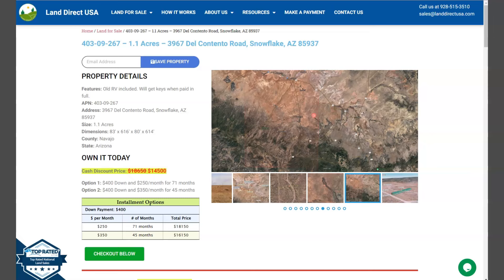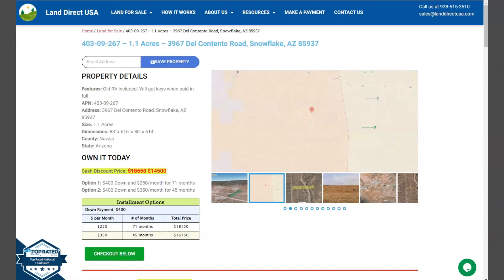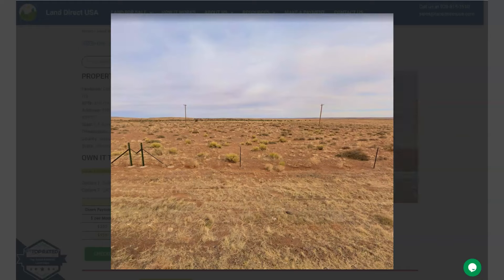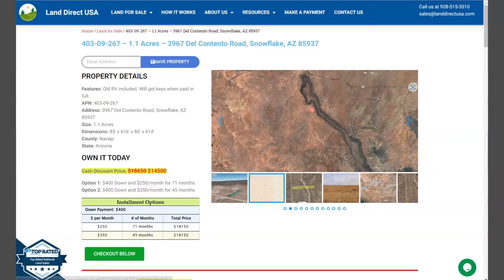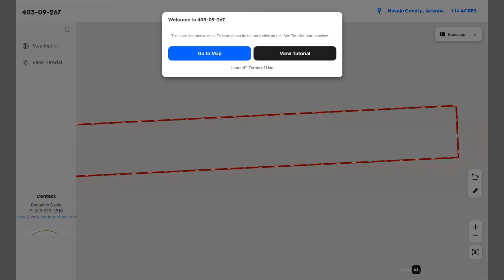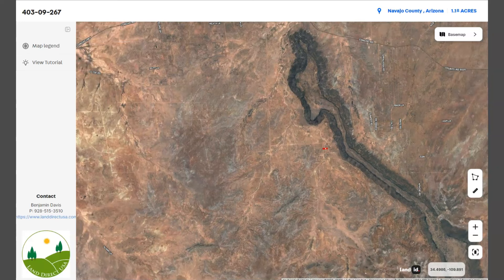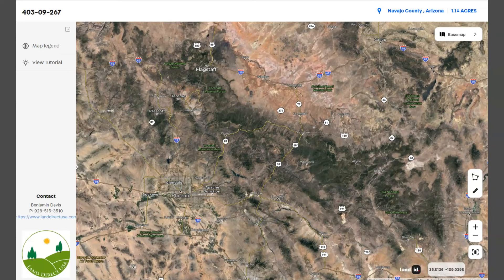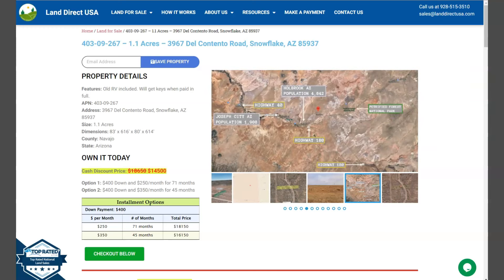1.1 acre land for sale in Snowflake, Arizona [403-09-267]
This 1.1 acre lot is located in Snowflake, Arizona and the address is 3967 Del Contento Road, Snowflake, AZ 85937.

State: Arizona
County: Navajo
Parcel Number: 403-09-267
1.1 acre land for sale in Snowflake Arizona
Features: Old RV included. Will get keys when paid in full.